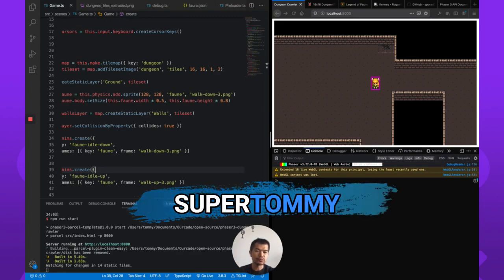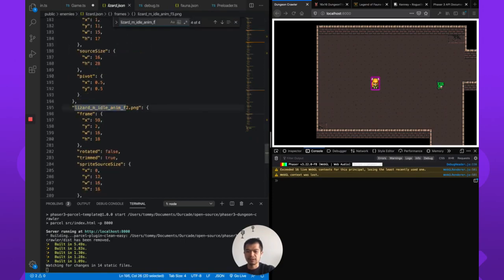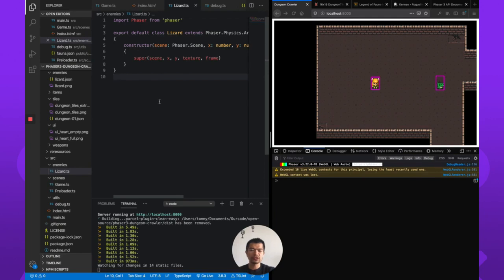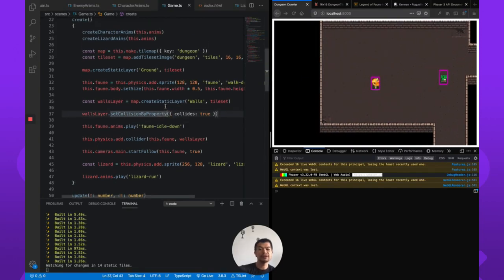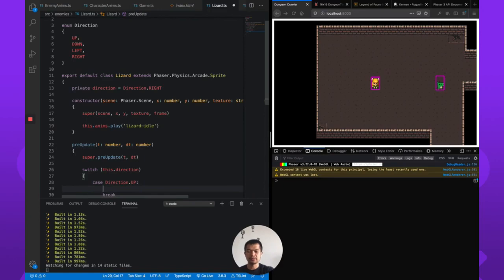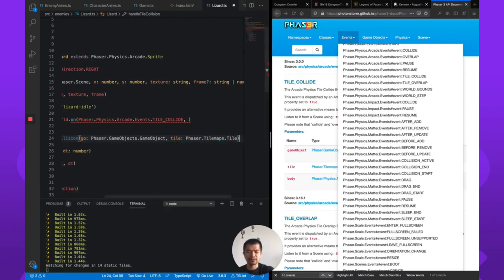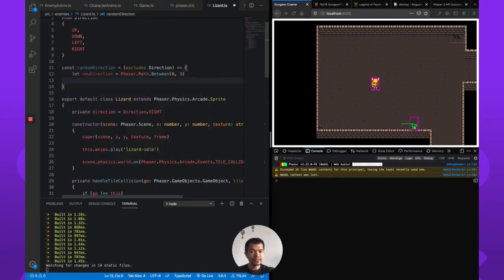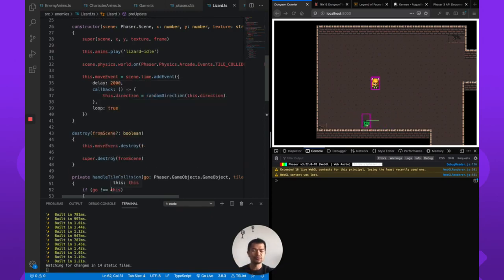Add Enemies to Slay - Dungeon Crawler in Phaser 3 - Part 3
This is a series that shows you how to get started with making a dungeon crawler in TypeScript and Phaser 3. We'll show you every step in real-time including any troubleshooting.

In Part 3, we add a lizard enemy that walks around randomly and changes direction after running into a wall.